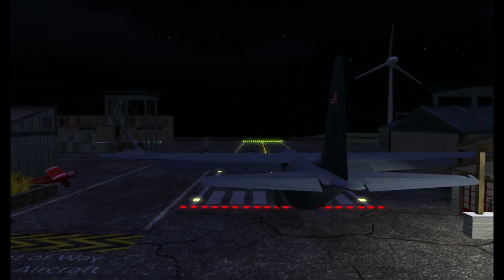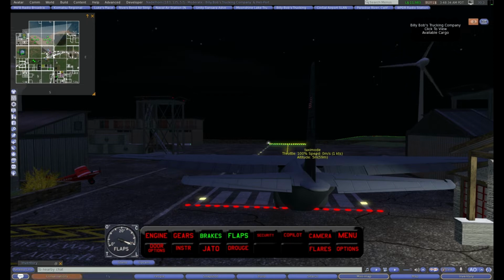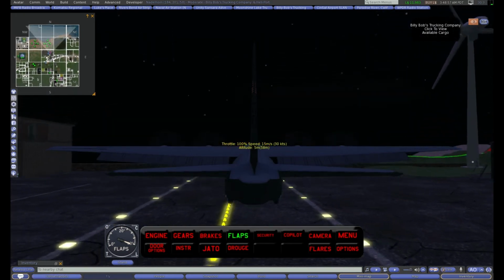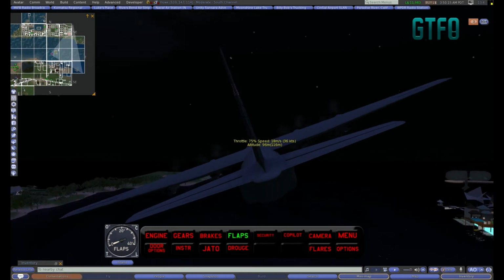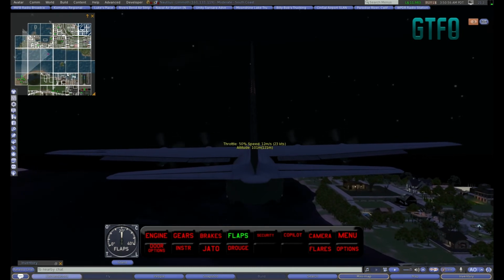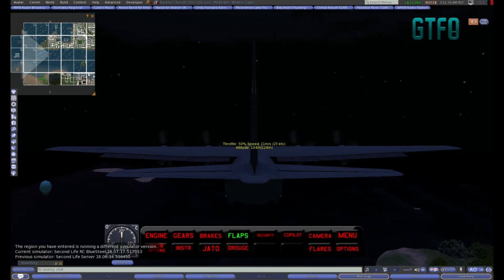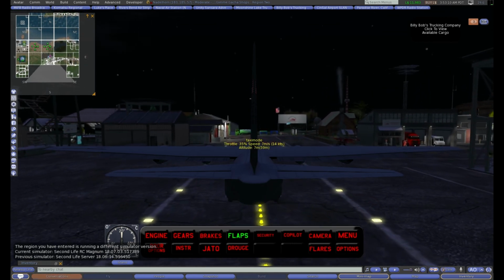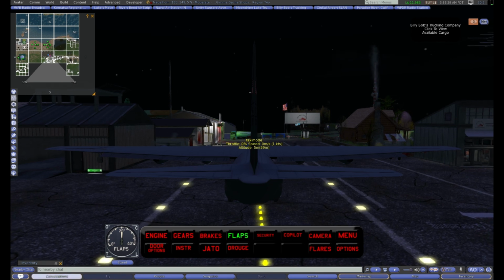Short Runway Take off and Landing at Billy Bob's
Check out Billy Bob's Trucking today!

C-130 by Amok